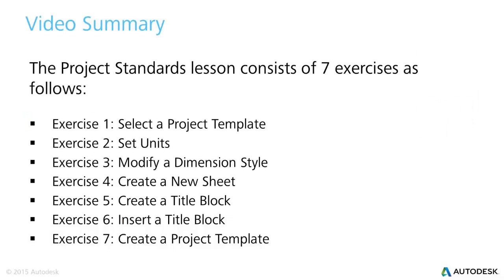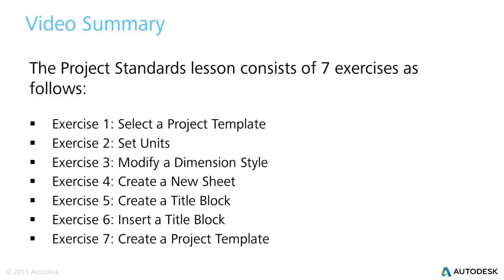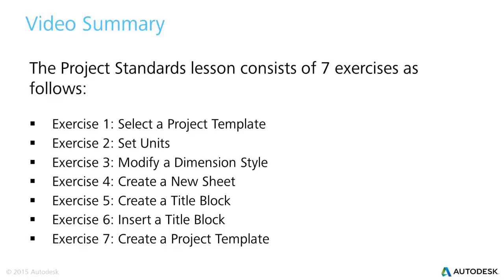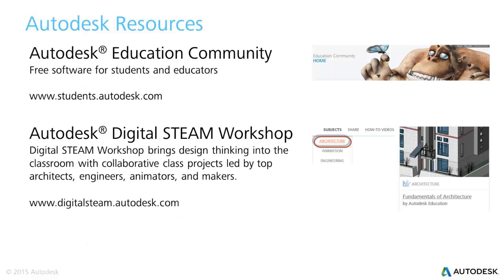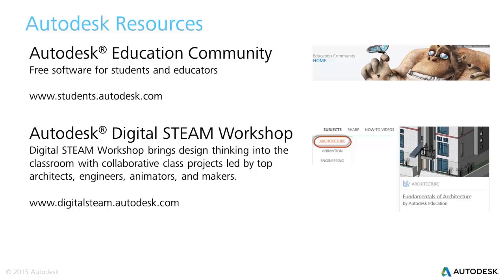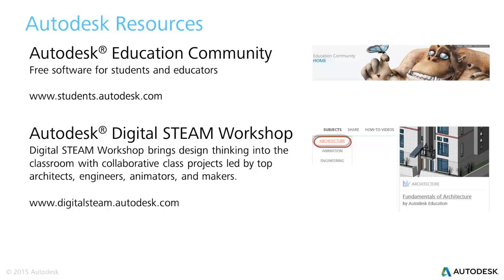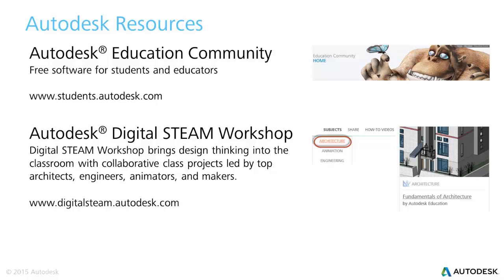Module 2: Revit Project Standards and Setup, Intro Video